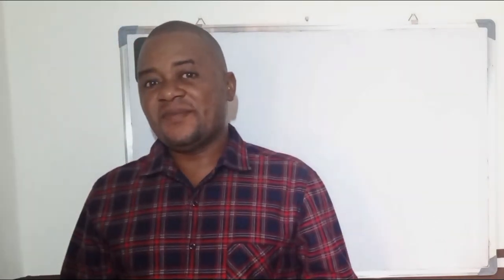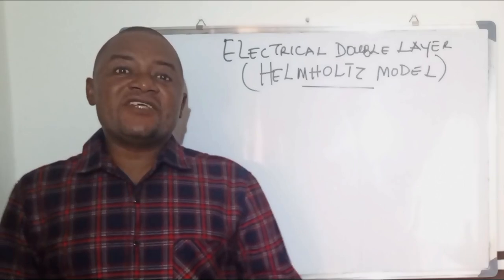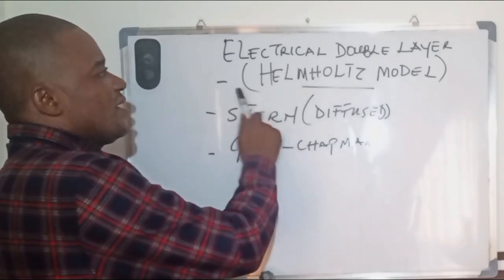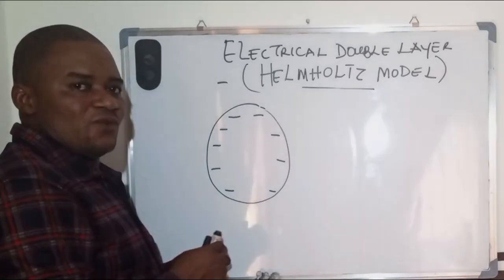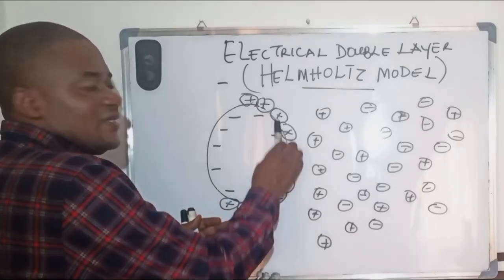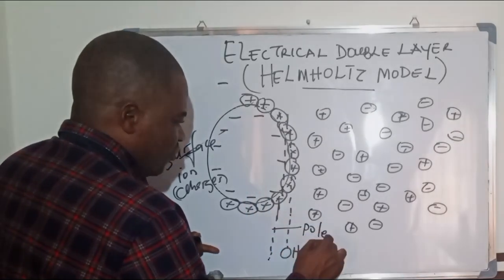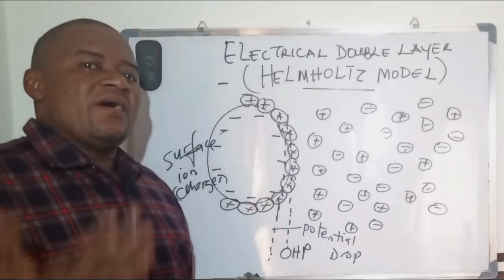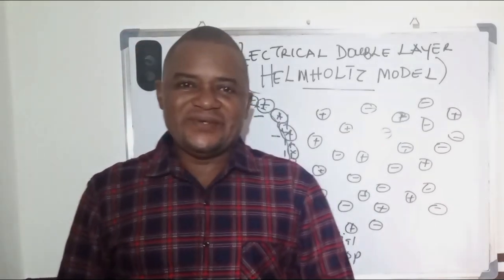The Electrical Double Layer 1 (Helmholtz Model)